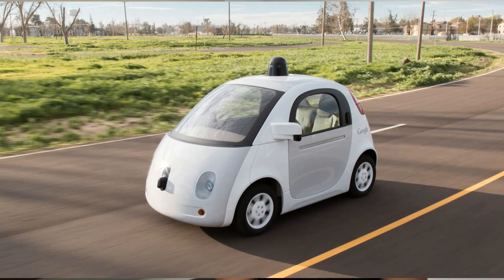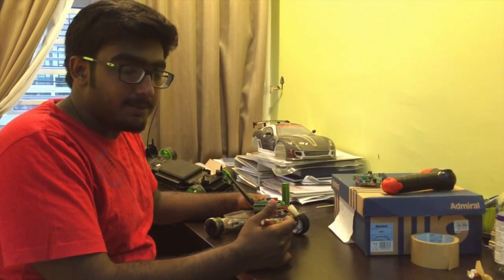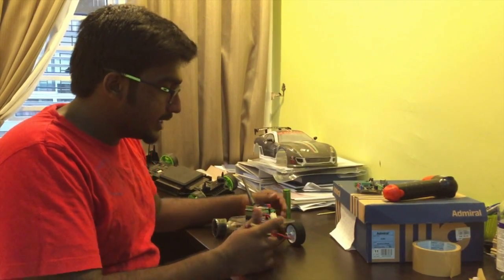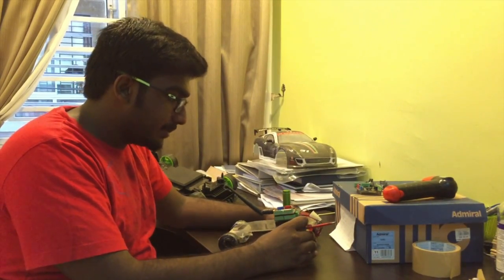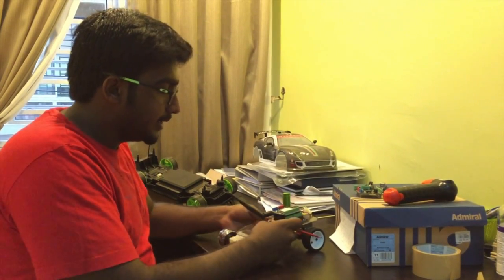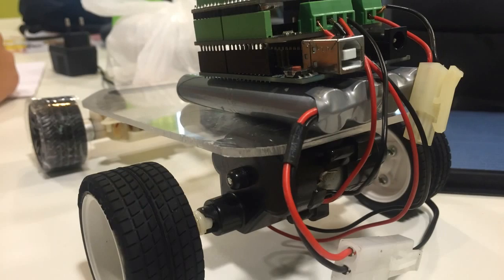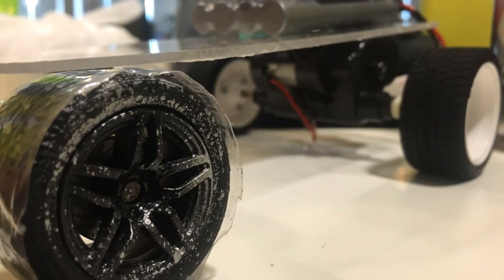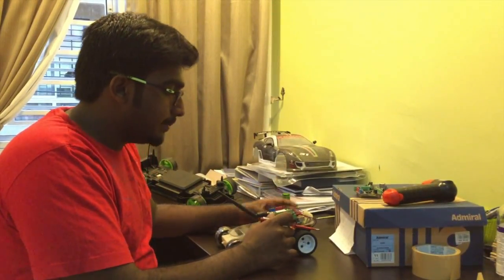Team Alpha - Bots RoboRace 2015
We are Foundation In Engineering July intake students!
We are Team Alpha - Bots
This is our robocar's promotional video.